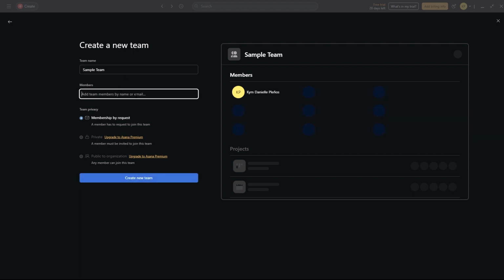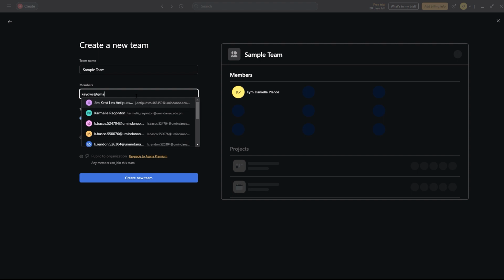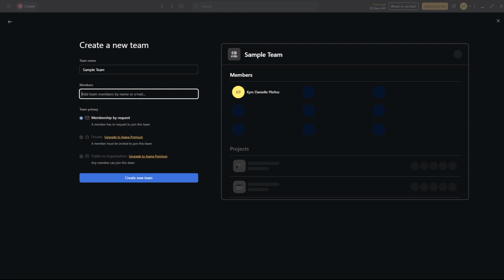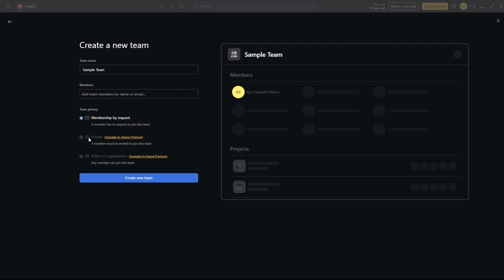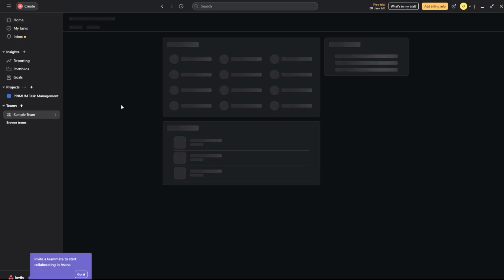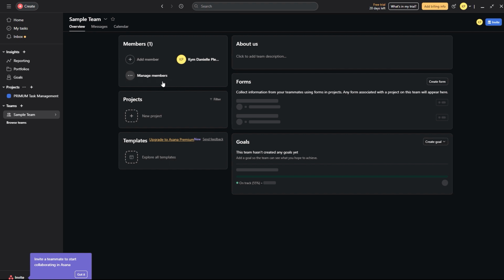How To Create New Team Asana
In this video we will show you how to create a new team in Asana. This project management tool is nowadays broadly used.